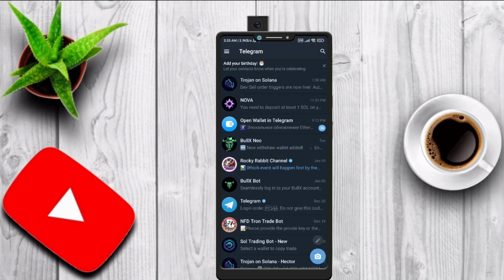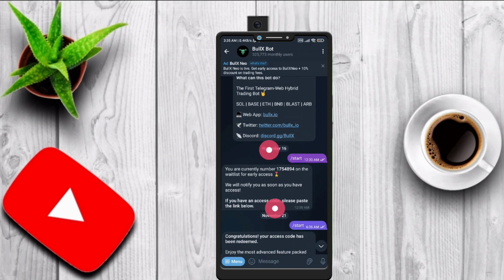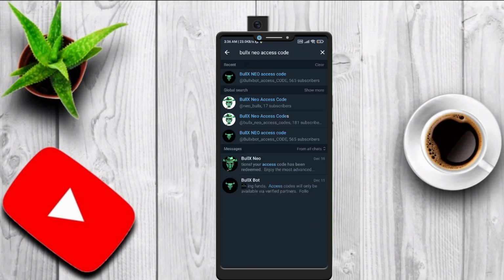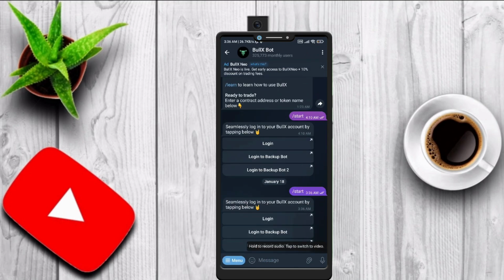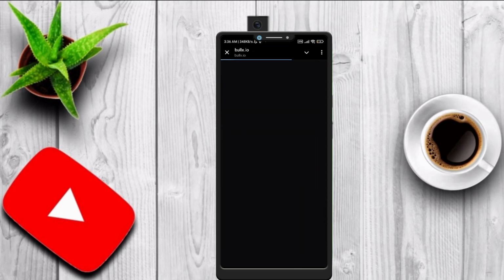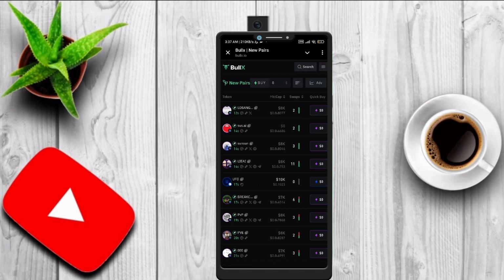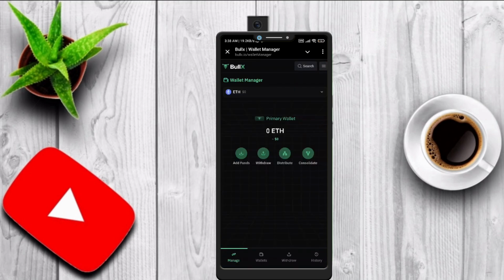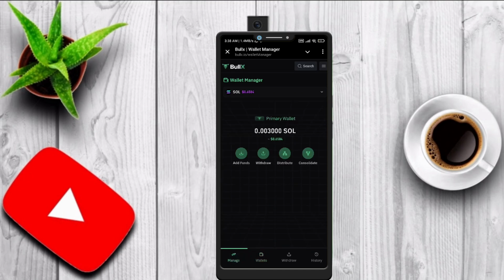How To Use Bullx On Mobile 2025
In this video I will show you how to use bullx on mobile 2025